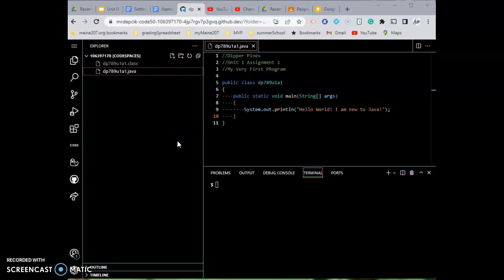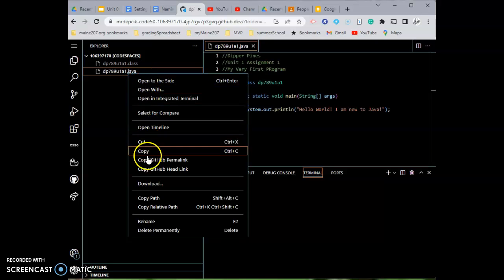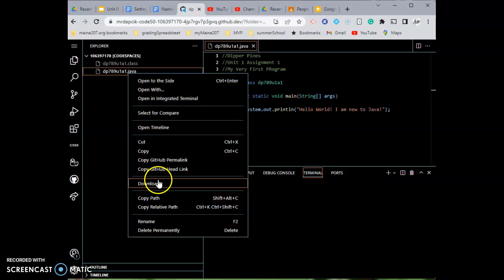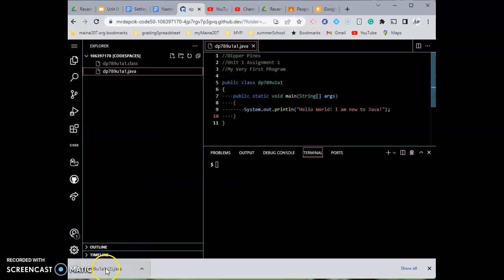downLoad the java file